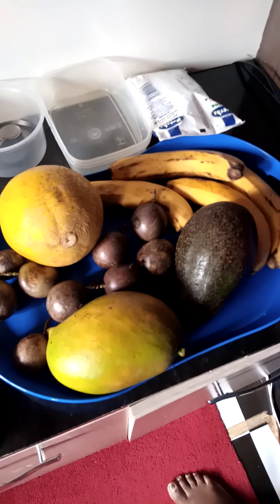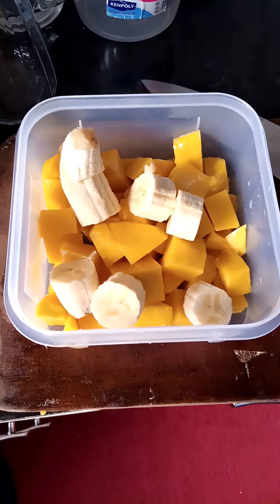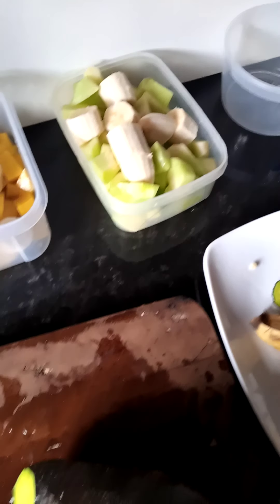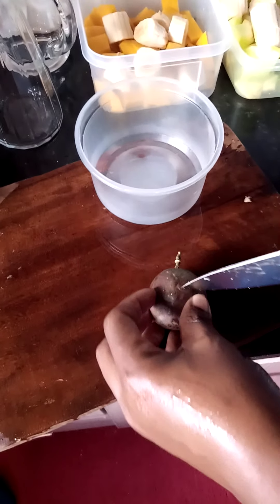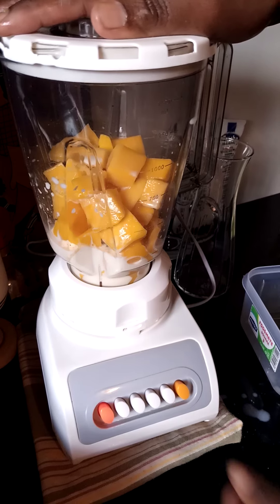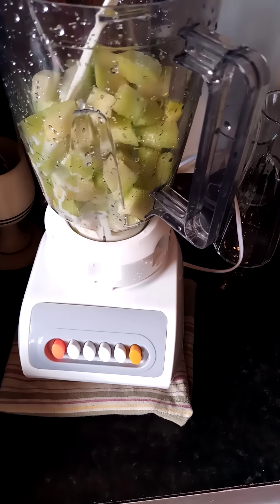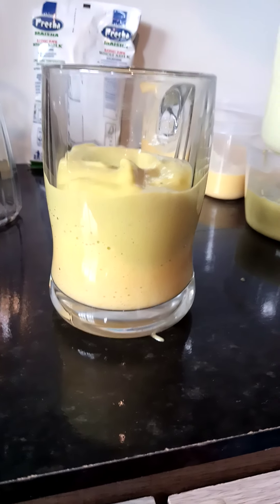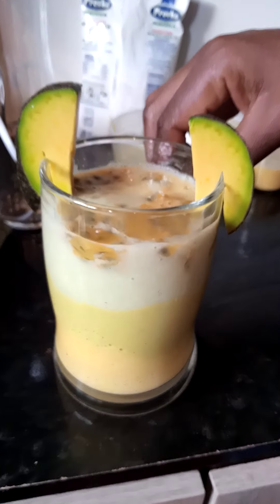How to prepare sweetest Tropical smooth juice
Mango, avocado, sweet Mellon and passion fruits